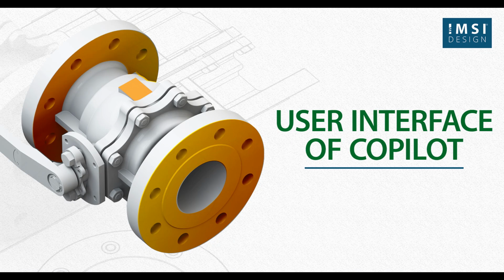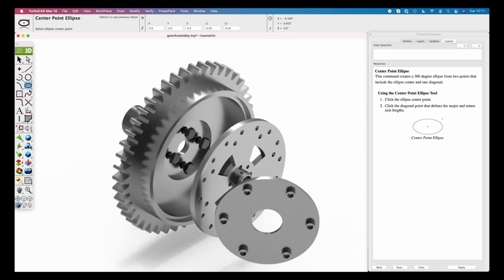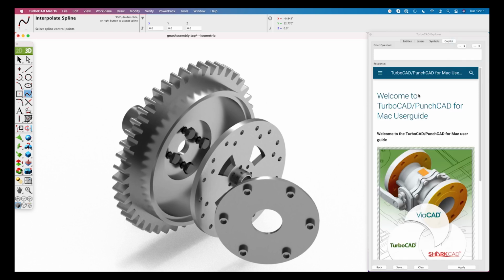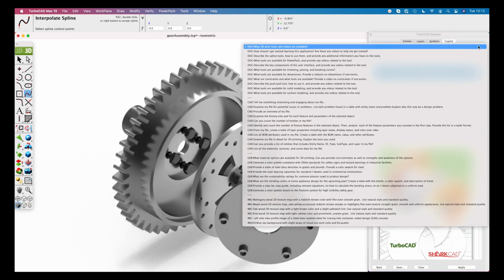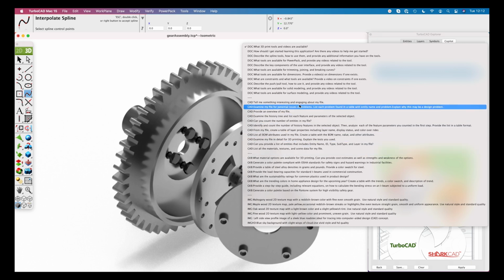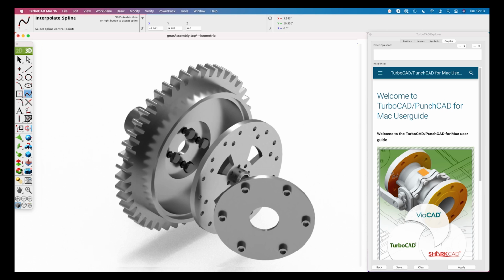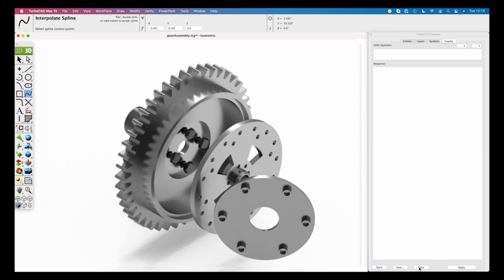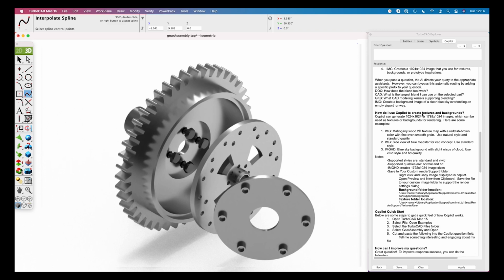What's New in TurboCAD Mac 15? User-Interface of Copilot